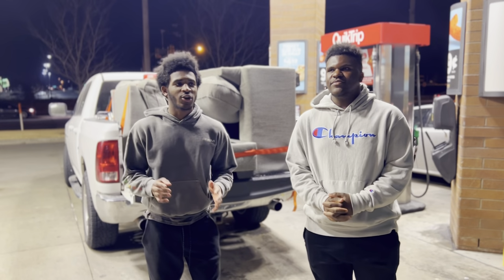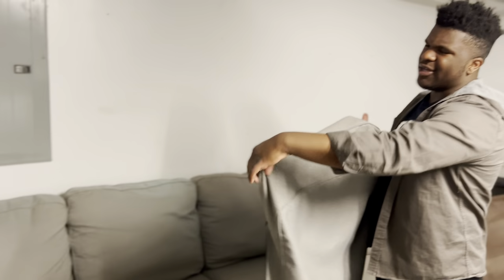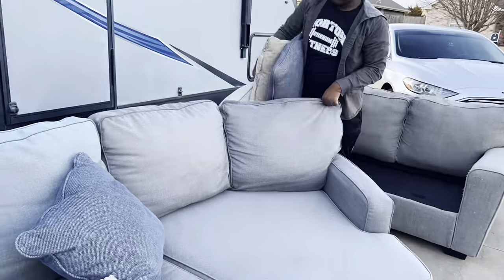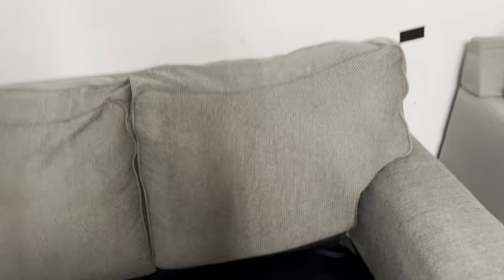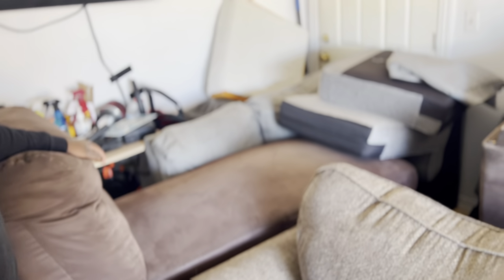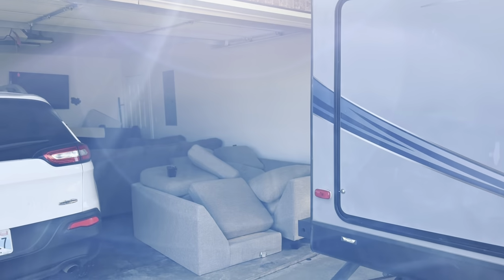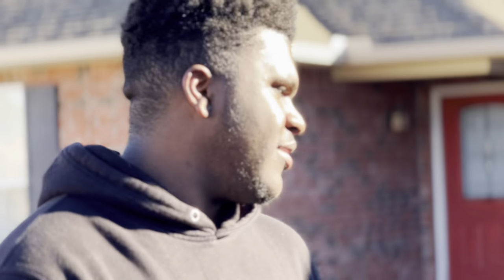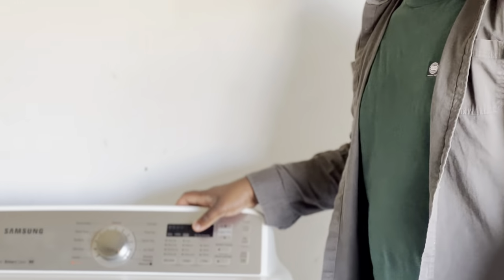We made $6,600 in a month COUCH FLIPPING 2022